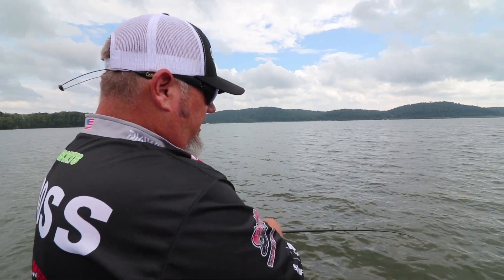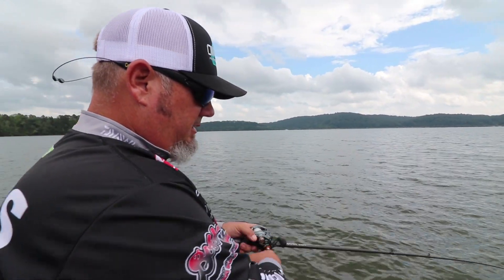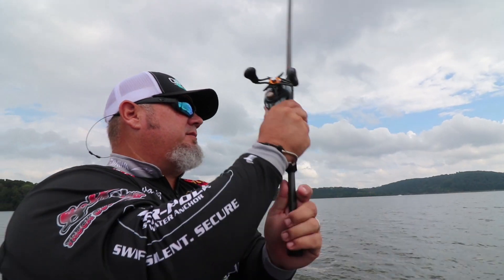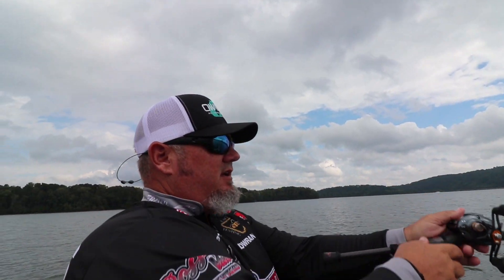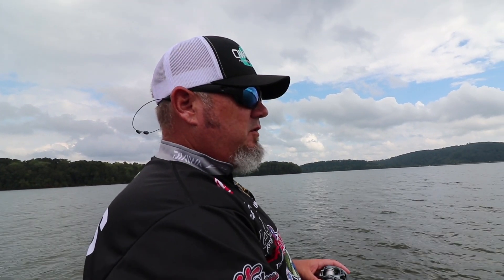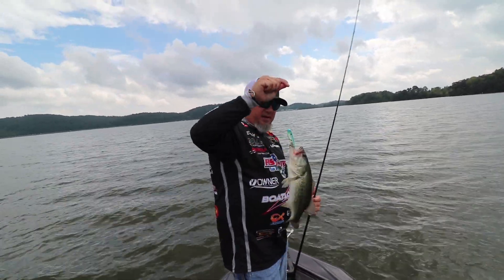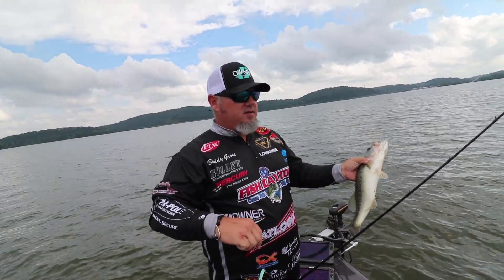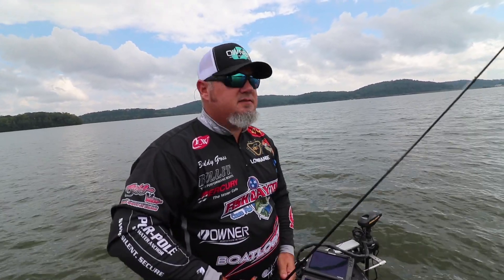Catching deepwater bass with Ledge Hog Fishing Blade Baits and Buddy Gross on Lake Chickamauga